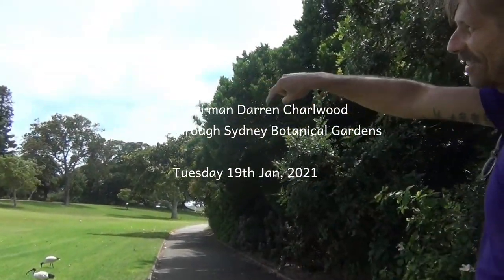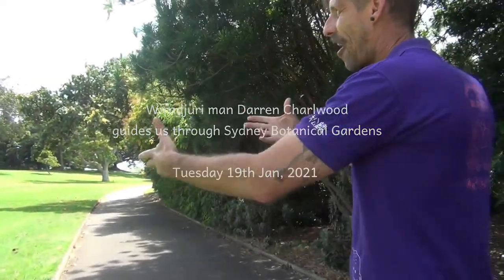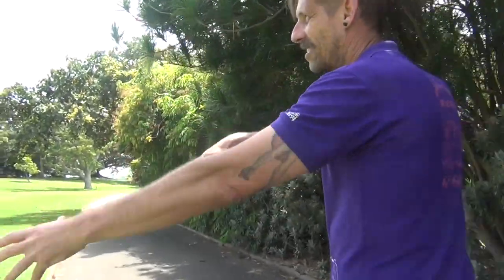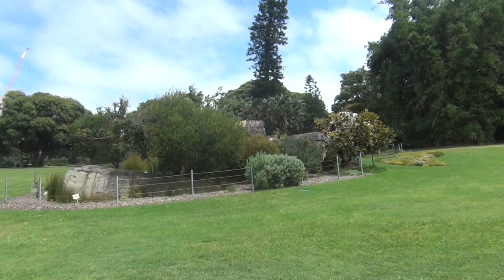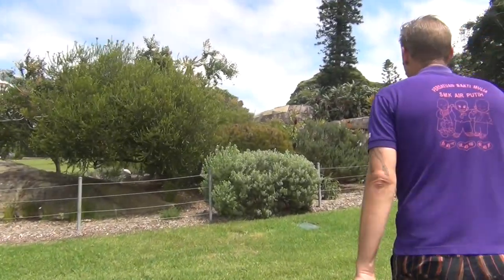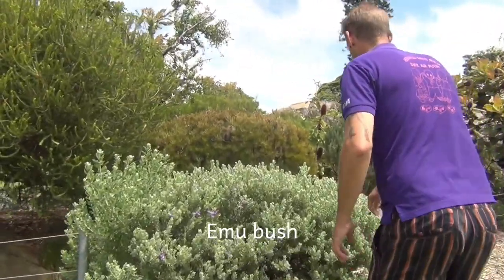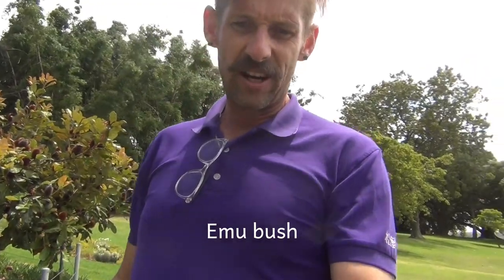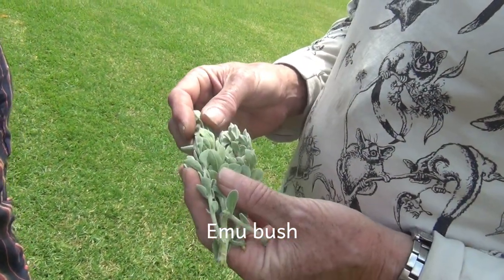19 Emu Bush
Wiradjuri man Darren Charwood tells about the Emu Bush that people on his country use in smoking ceremonies. Darren is a cultural guide at Sydney Botanical Gardens. He is also an artist represented by Boomalli Aboriginal Artist's Cooperative. Darren's passion is to learn and pass on knowledge from his experience in traditional Aboriginal culture and Western science. Here he shares stories for LunarTime, the Living Data Living Library.